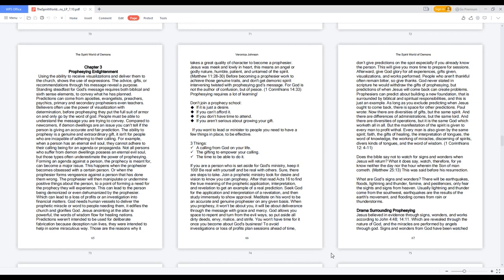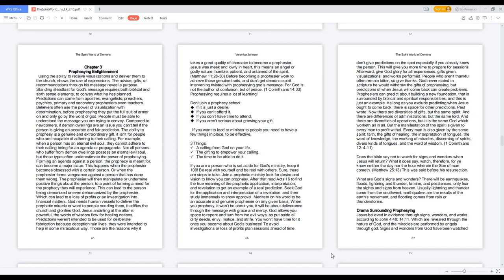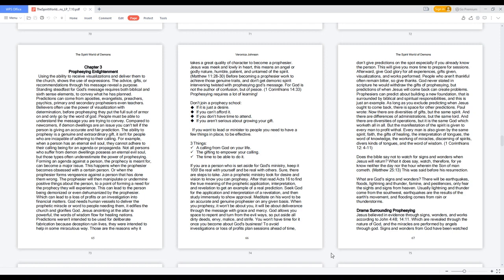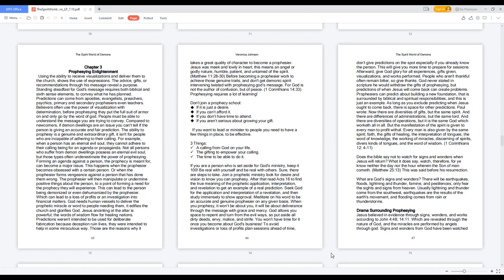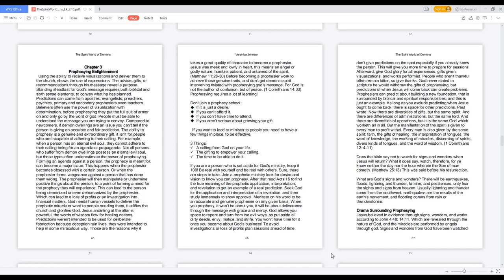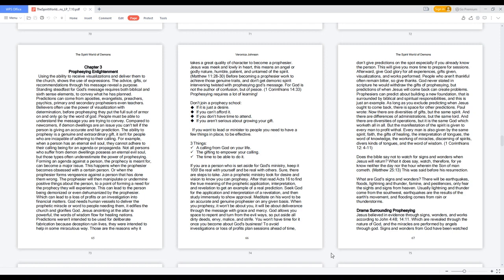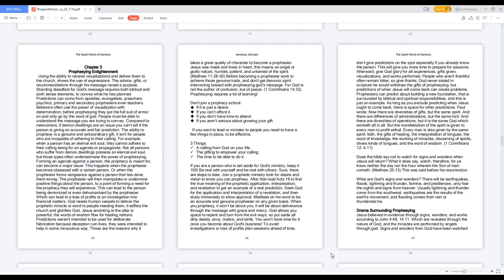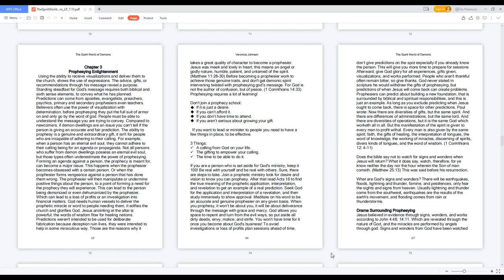The Spirit World of Demons - Prophesying Enlightenment